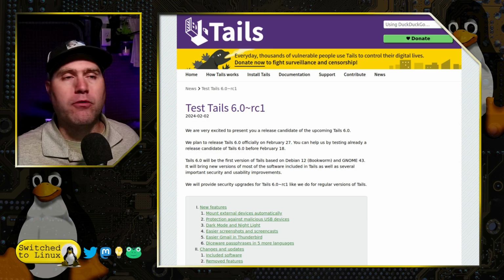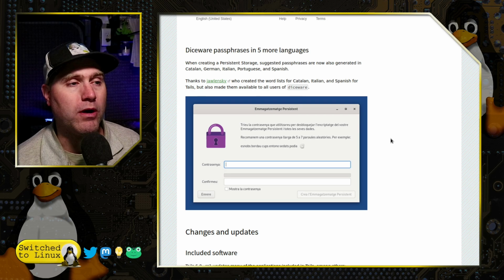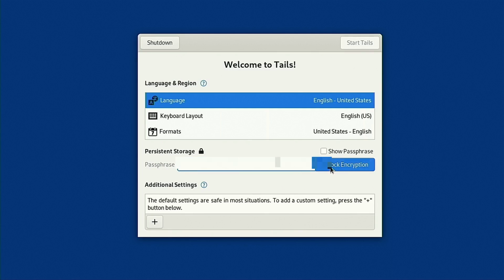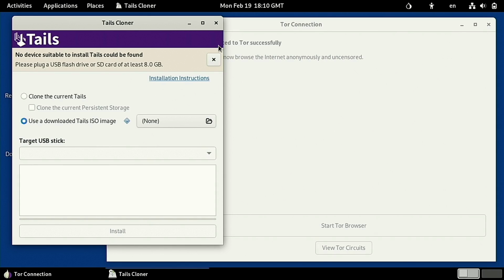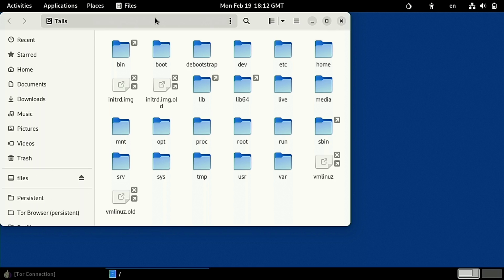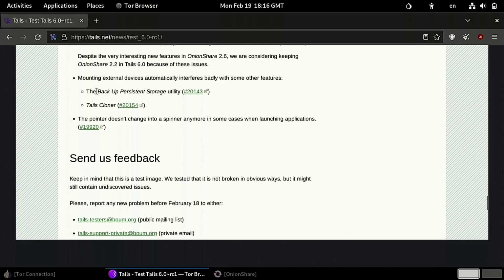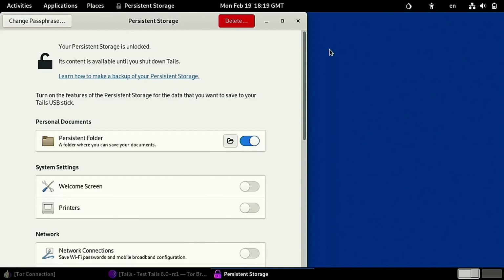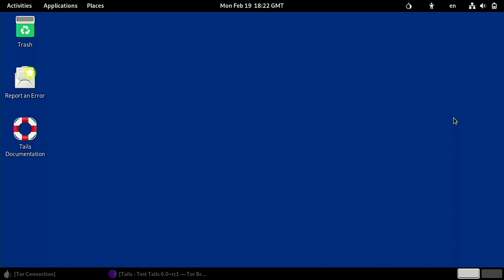Tails 6.0 Updates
Today we look at the changes coming to Tails and talk about installing it without losing your persistent storage.

00:00 - Anonymous Online
03:00 - Overview of Tails
05:30 - New Release Coming
06:20 - New Features
09:59 - Booting Into Tails
18:10 - Upgrading with Persistance

Support Switched to Linux!
🐸 Gab: @switchedtolinux
💡 Minds: @switchedtolinux